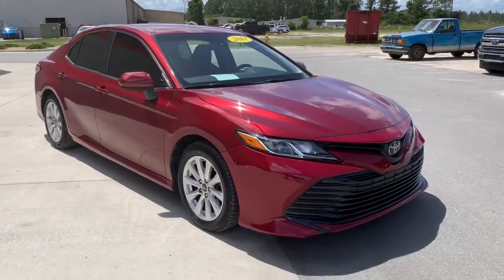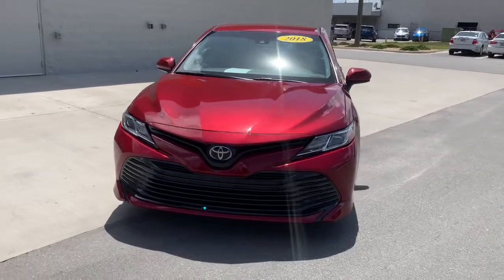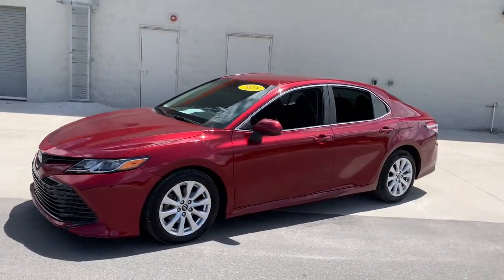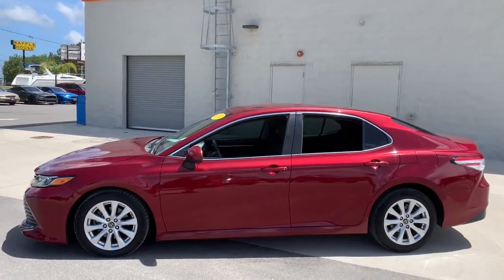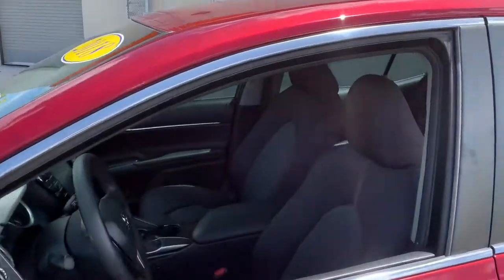2018 Toyota Camry Jacksonville, Orange Park, Gainesville, Ocala, Kingsland GA JU501313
Used 2018 Toyota Camry available in Kingsland, Georgia at Murray Ford of Kingsland. Servicing the Jacksonville, Orange Park, Gainesville, Ocala, Lake City, FL area.

Cloth. 29/41 City/Highway MPGbrbrbrAwards:br  * 2018 KBB.com Best Family Sedans   * 2018 KBB.com 10 Best Sedans Under $25,000   * 2018 KBB.com 10 Most Awarded Cars   * 2018 KBB.com 10 Most Awarded Brands   * 2018 KBB.com Best Resale Value Awards